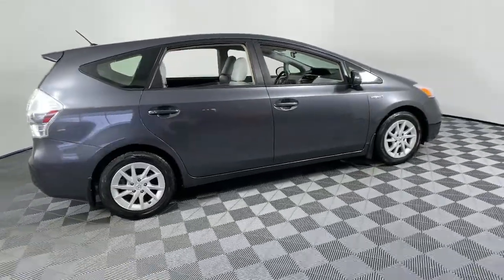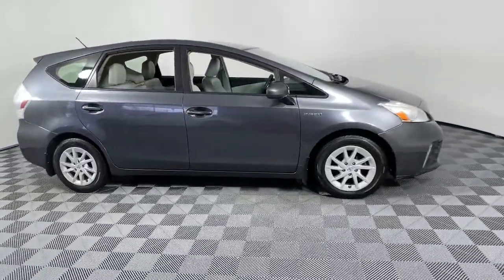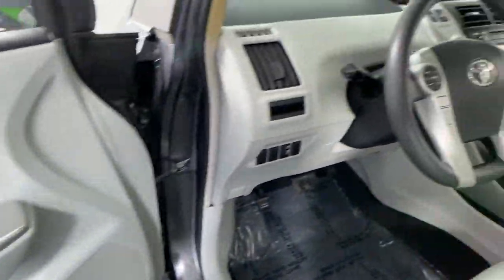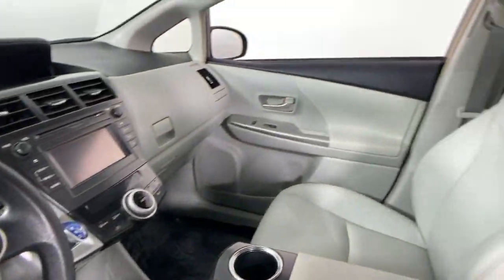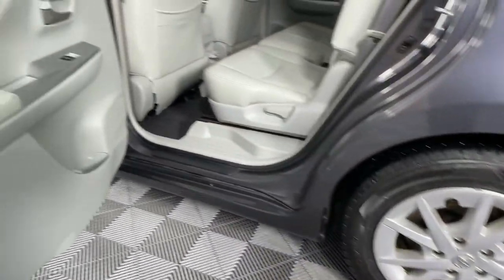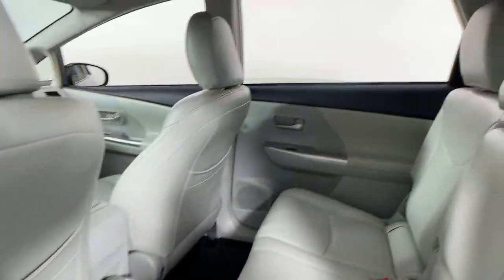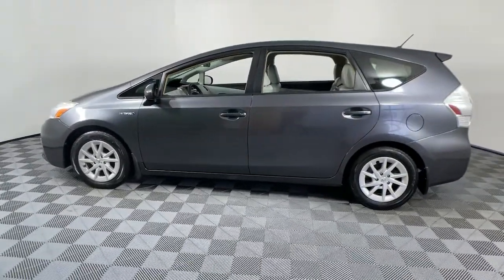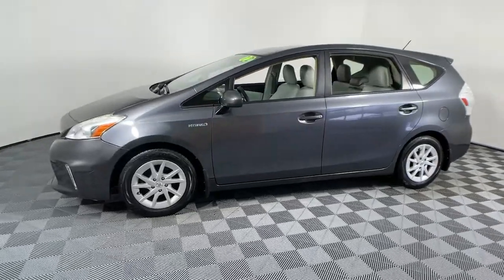2012 Toyota Prius v Littleton MA 220357A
Magnetic Gray Metallic Used 2012 Toyota Prius v available in Littleton, Massachusetts at Acton Toyota of Littleton.
2012 Toyota Prius v Two - Stock#: 220357A - VIN#: JTDZN3EU7C3076355

221 Great Rd RT 2A

ONE OWNER, BACKUP CAMERA, BLUETOOTH, INCLUDES PREPAID MAINTENANCE, 1.8L 4-Cylinder DOHC 16V VVT-i Aluminum, 4-Wheel Disc Brakes, ABS brakes, Anti-whiplash front head restraints, Brake assist, Dual front impact airbags, Electronic Stability Control, Traction control. Prius vbrbrbr44/40 City/Highway MPGbrbrbrReviews:br  * Class-leading fuel economy; generous cargo capacity; quiet and comfy ride; roomy cabin. Source: EdmundsbrChoose your dealership as carefully as you choose your vehicle...check out what our customers say about us on our website under testimonials! We'll be happy to send you additional pictures plus provide you a free CARFAX report and our service history of what we've done to prepare this vehicle for its next owner. Just ask. We're here to answer any questions. It's worth the call or email. Acton Toyota of Littleton...Now you know.